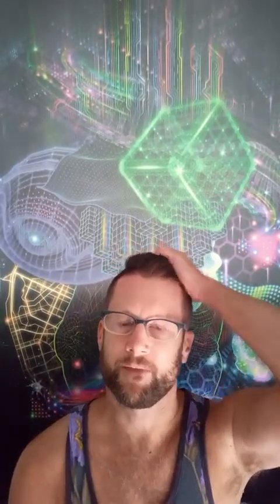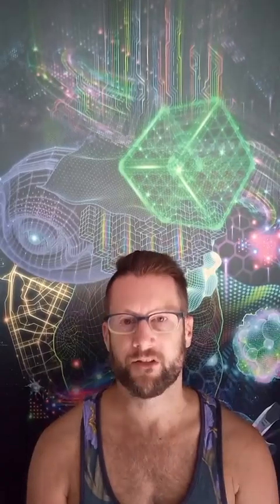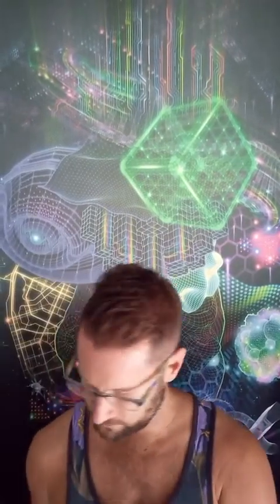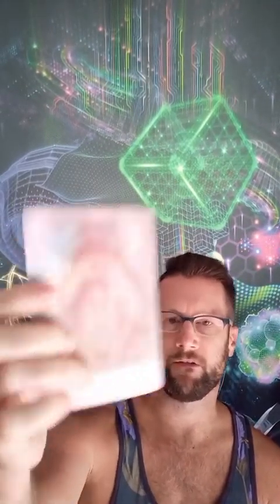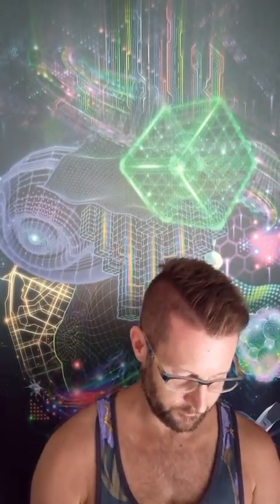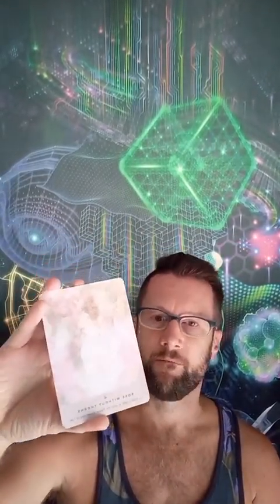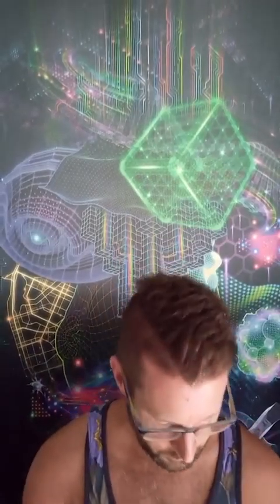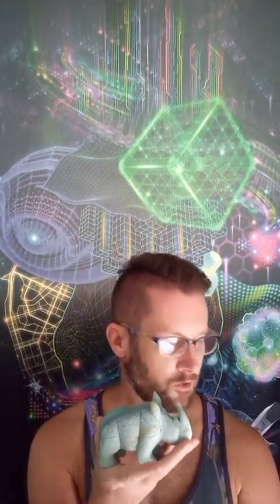3.3 Updates and Heart Shield Release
Report on the 3.3.23  Triple Goddess Transmisson. Heart Chakra Updates coming in NOW!

We are all being invited to work with crystal energy at this time to help the Earth Ascend.